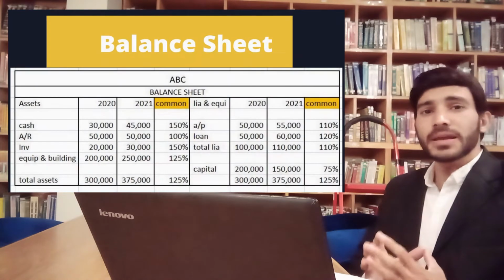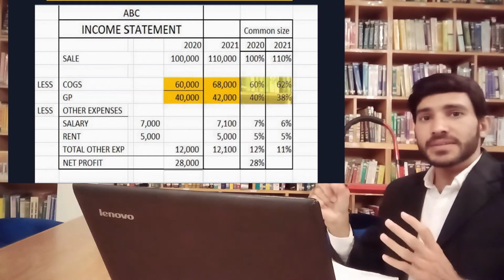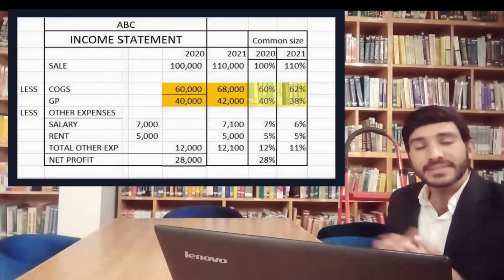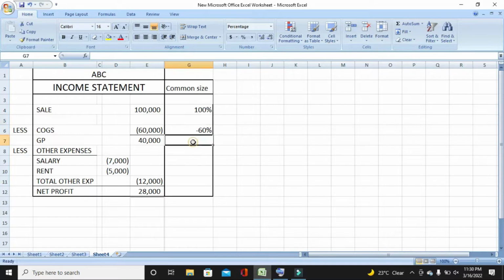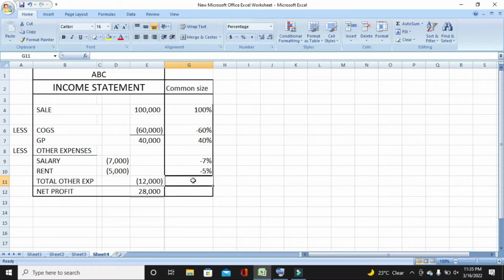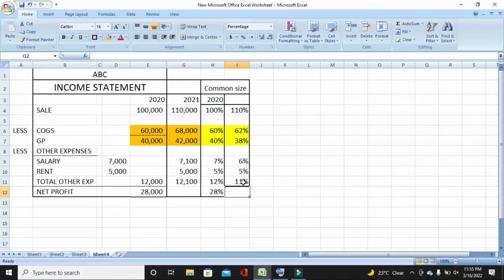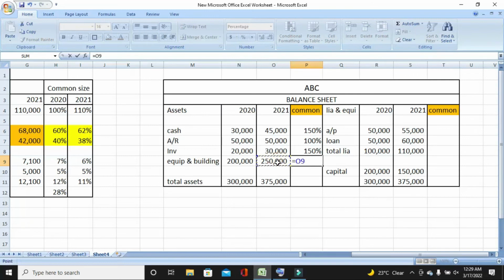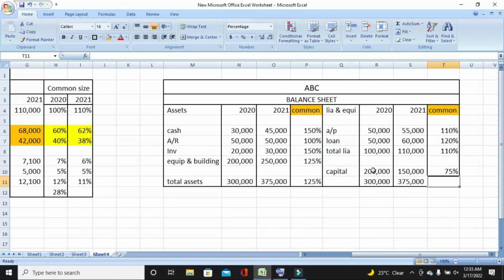Common Size Analysis of Financial Statements | Vertical and Horizontal Analysis | Compare companies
EvolveSage is widely used learning platform for Students and Lecturers, loved by over thousands of people around the globe.
It's a tool financial managers use to learn more about a company over time.